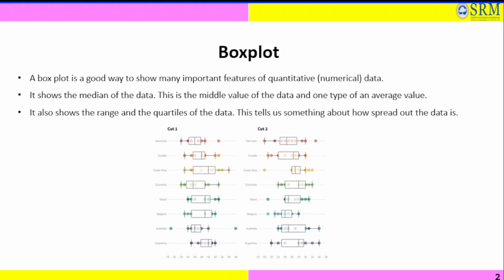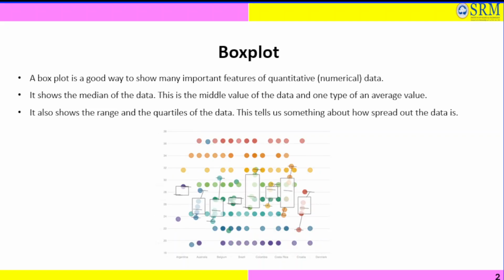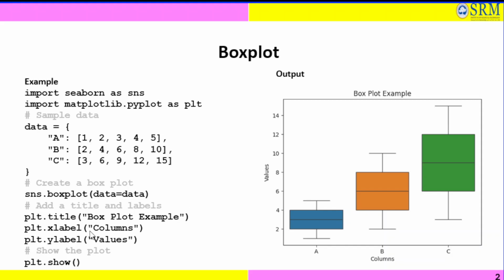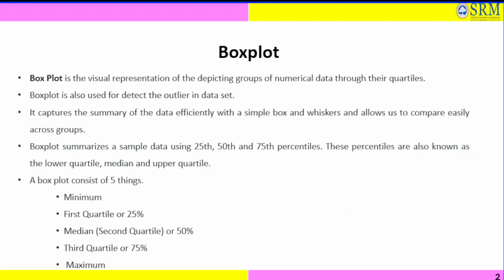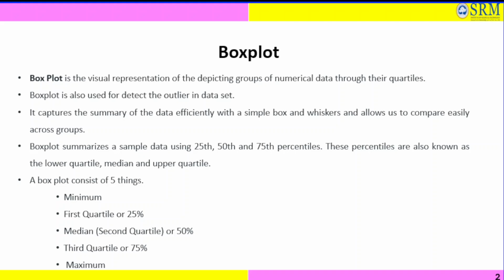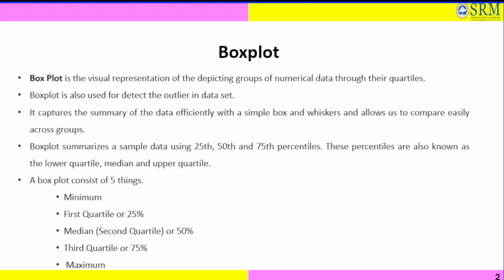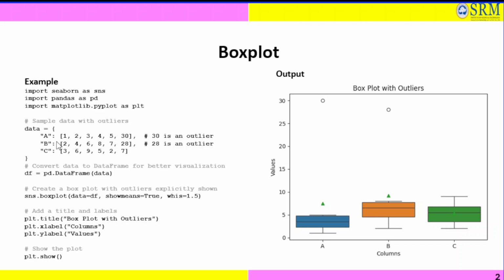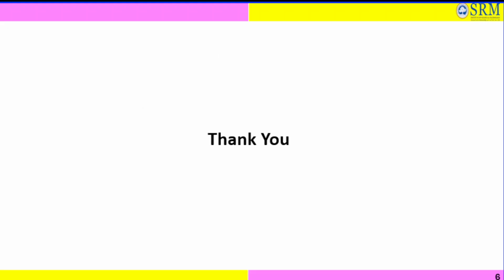3.8 | Box plots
Dive into the world of Box plots ! 🌟📈 In this video, we’ll explore how Summarizing and Standardization simplifies the process of creating informative and attractive statistical plots in Python.

What You’ll Learn:
• Box plots
• Example of Box plot